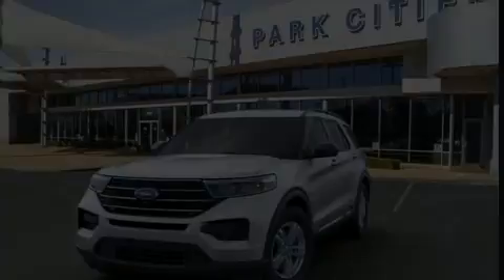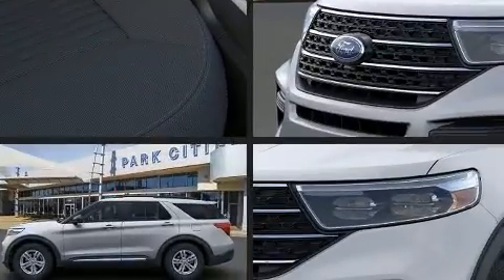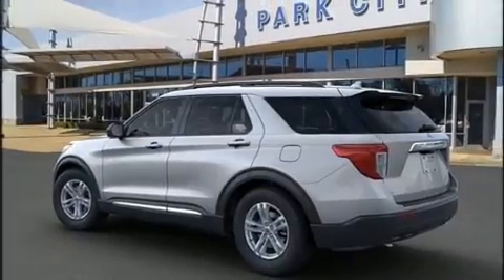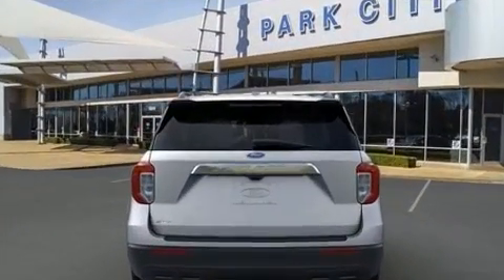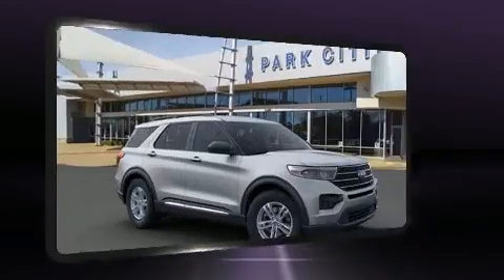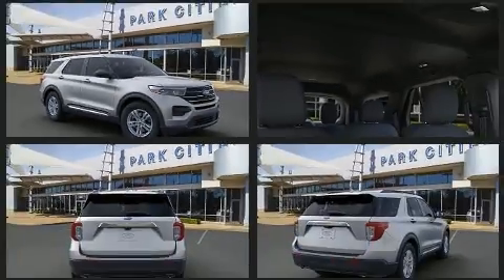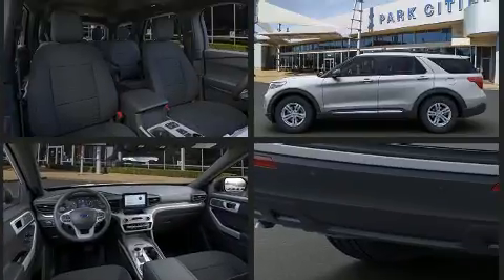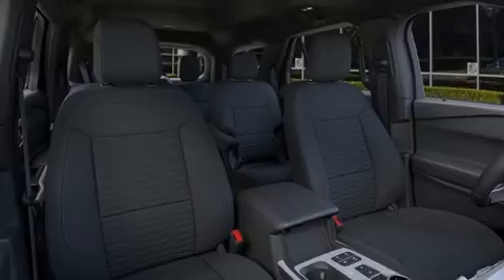2021 Ford Explorer XLT in Dallas, TX 75235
Outstanding design defines the 2021 Ford Explorer. Under the hood you'll find a 4 cylinder engine with more than 200 horsepower, providing a smooth and predictable driving experience. Well tuned suspension and stability control deliver a spirited, yet composed, ride and drive A turbocharger is also included as an economical means of increasing performance. It's equipped with tons of terrific amenities, but it won't break your budget. Like heated seats, front and rear reading lights, 1-touch window functionality, a trip computer, front dual-zone air conditioning, fully automatic headlights, a power liftgate, and remote keyless entry. Third row seats provide an even greater maximum passenger capacity. Audio features include an AM/FM radio, steering wheel mounted audio controls, and 6 well positioned speakers. Side curtain airbags deploy in extreme circumstances, shielding you and your passengers from collision forces. Our sales reps are extremely helpful & knowledgeable. They'll work with you to find the right vehicle at a price you can afford. Come on in and take a test drive!